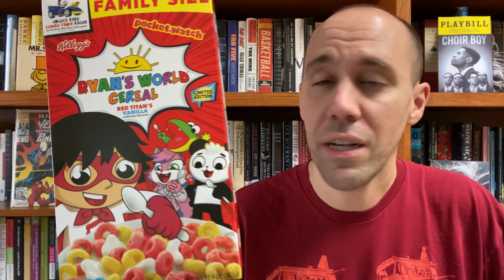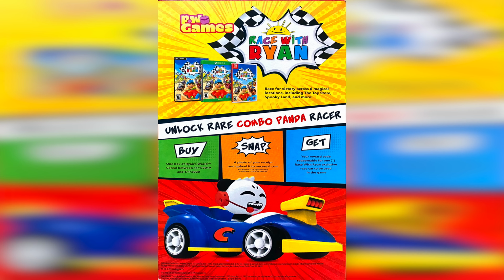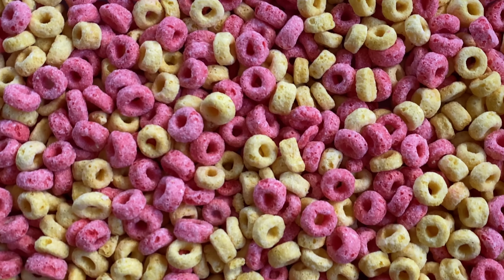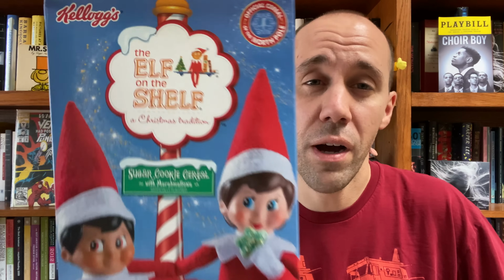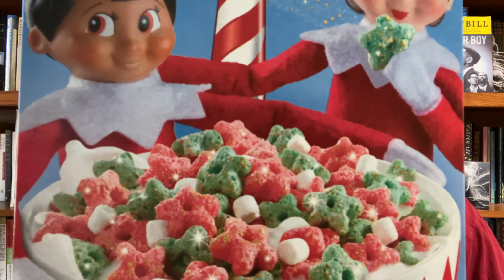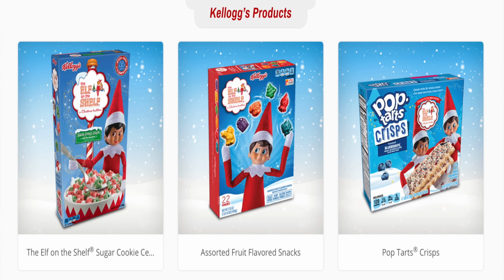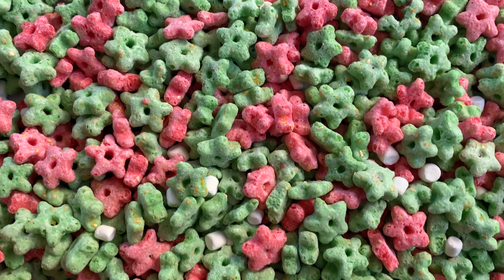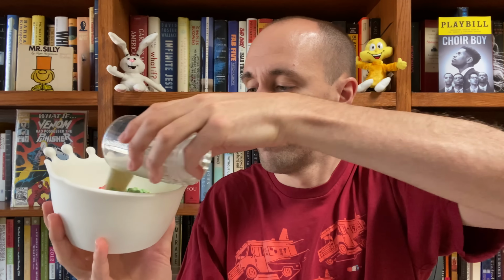Ryan's World (2019) & Elf on the Shelf (2019)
Two new (underwhelming) installments from Kellogg's. These two brand collaborations leave a lot to be desired, but at least the Sugar Cookie flavor of Elf on the Shelf is something new and fun for Kellogg's. Now if only they'd include more marbits.